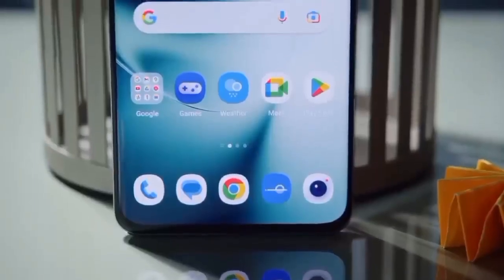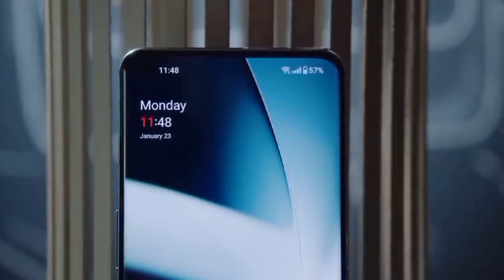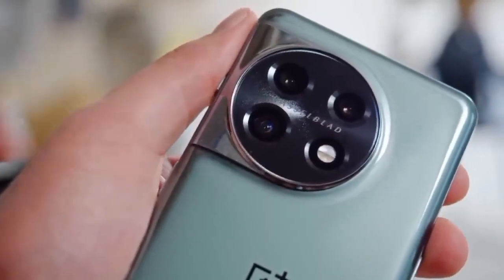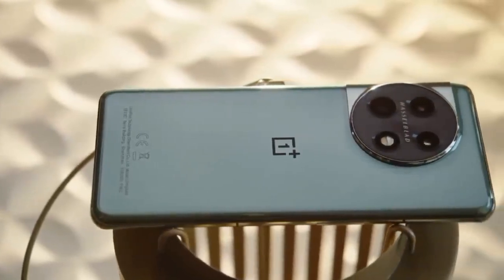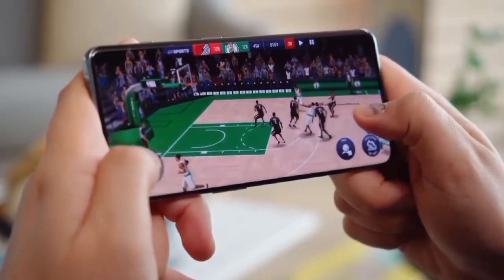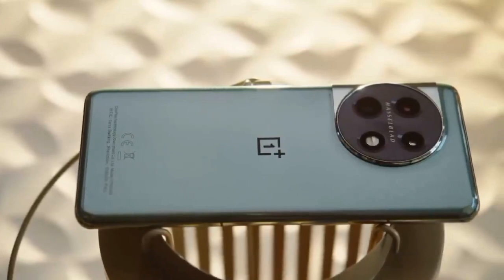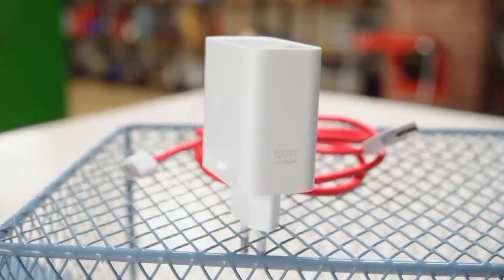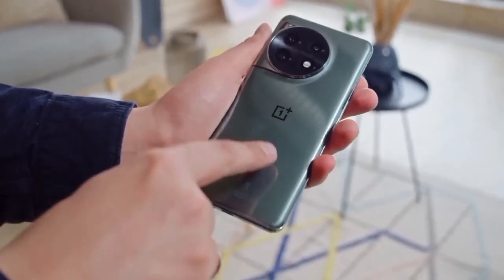OnePlus 12 5G Global Launch in January ? Everything You Need to Know !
oneplus 12
oneplus 12 price
oneplus 12 specs
oneplus 12 leaks
oneplus 12 launch date in india
oneplus 12 review
oneplus
oneplus 12 release date
oneplus 12 features
oneplus 12 5g
oneplus 12 price in india
oneplus 12 first look
oneplus 12 launch date
oneplus 12 2024
oneplus 12 camera
one plus 12
oneplus 12 update
oneplus 12 pro price
oneplus 12 specifications